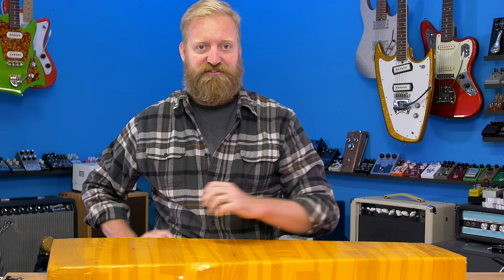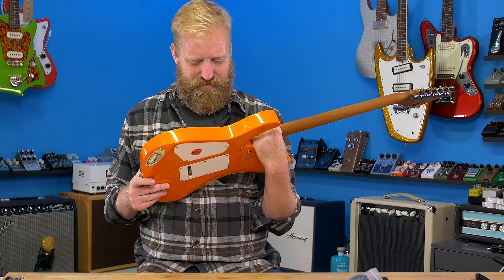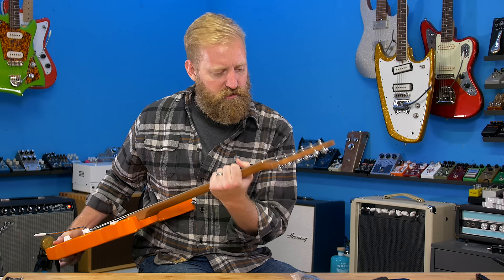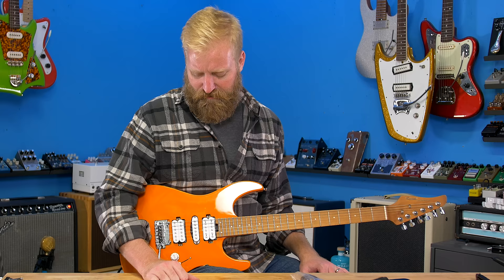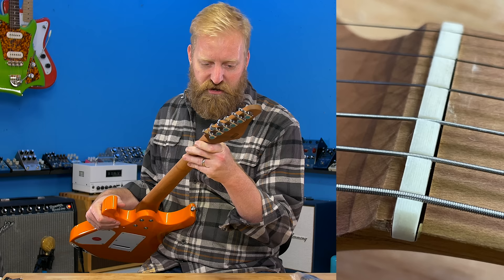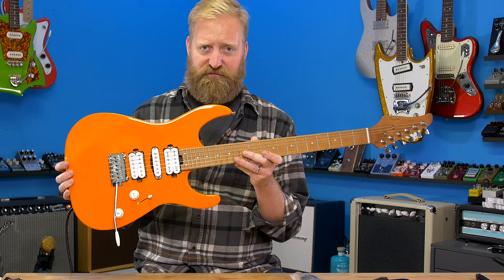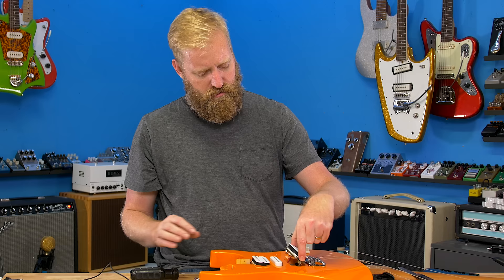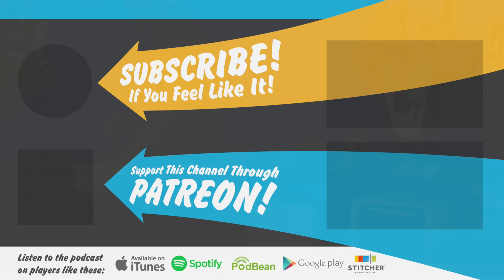Zuwei HSH Strat - Is this THE WORST GUITAR I've ever been sent? - Why would a brand even send this?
Here's the link but I don't recommend buying one
Months back Zuwei sent me this guitar, It took me awhile to get to it but I'm sure they are wishing I never did at this point. I honestly can't figure out why a brand would even send a guitar with this many issues out to a demo channel. Someone make it make sense.